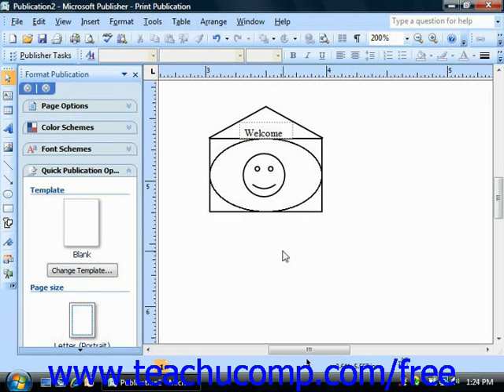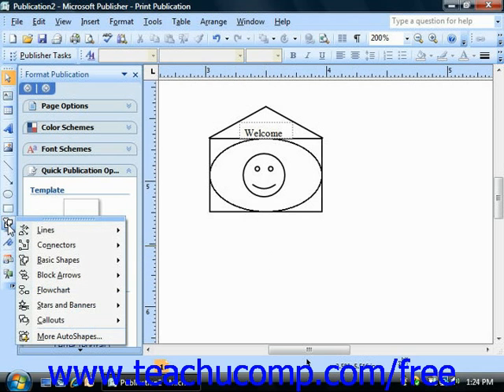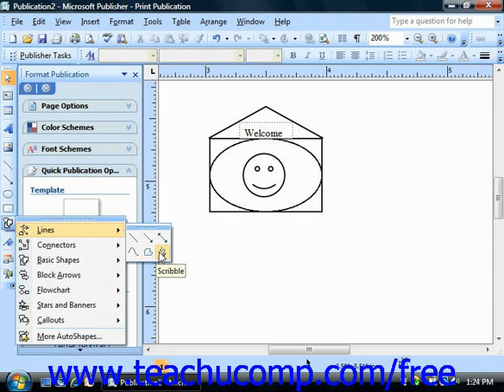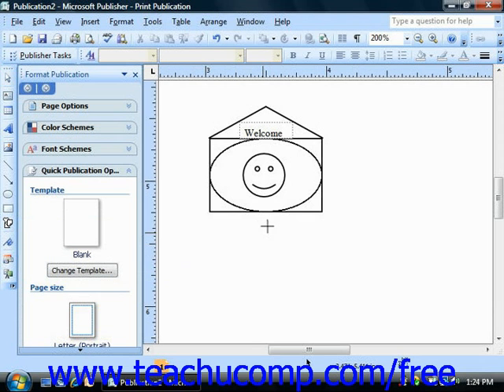Publisher 2003 Tutorial Drawing Freeform Object XP 2007 Microsoft Training Lesson 5.5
Learn how to draw freeform objects in Microsoft Publisher - the most comprehensive Publisher tutorial available. Visit us today!